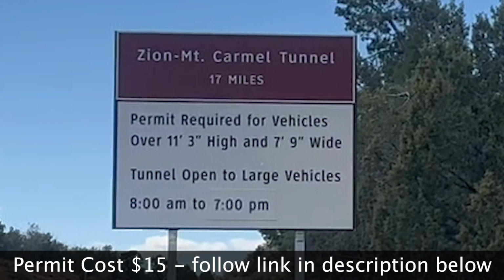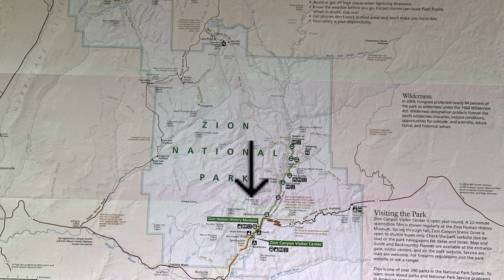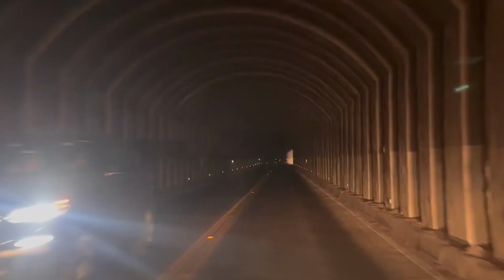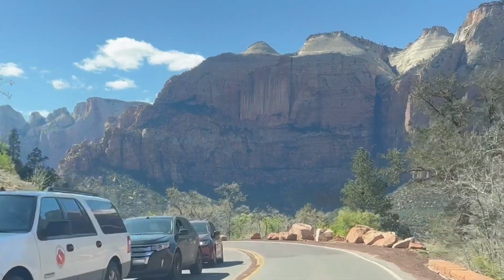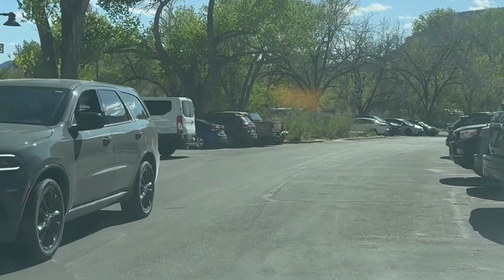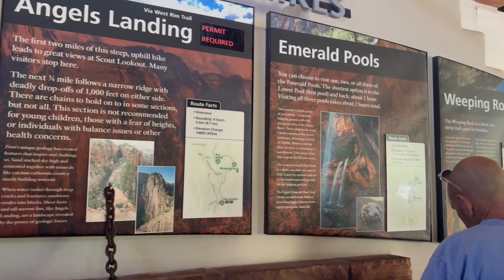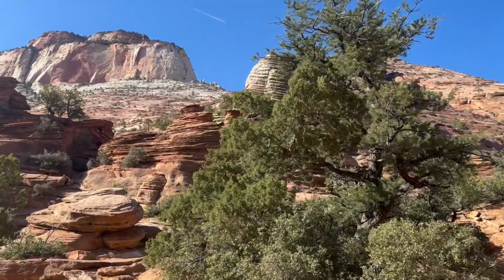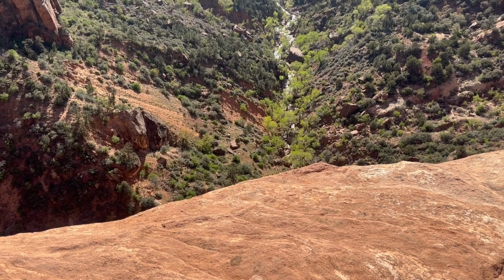ZION NATIONAL PARK - RV LIFE: Tour based on a Canyoneering Perspective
Zion National Park is one of Utah big 5 National Parks and for sure the busiest of all. Some people say you should skip Zion because it is so busy. We will show you have you can enjoy the park no mater how busy it might get. You should never skip the opportunity of going to Zion National Park.

We will talk about a sport we have done a lot in Zion called Canyoneering. Also at the end of the video you can see a slide show of some of our past Canyoneering outings and the views not everyone gets to see.

Come find out more about Zion National Park - An introduction to Canyoneering.

VIDEO BREAKDOWN IS AS FOLLOWS:
00:00 Preview
00:30 Introduction
02:26 Tour of Zion National Park
09:55 Zion National Park Visitor Center
14:23 Canyon Overlook Trail
18:44 End of a Long Day
19:56 Canyoneering Slide Show
24:29 Conclusion

Nat Keefe & Hot Buttered Rum - Let's Do This!
Chris Haugen - Green Green Garden

EQUIPMENT USED IN PRODUCING THIS VIDEO:
iMac 27"
MacBook Pro